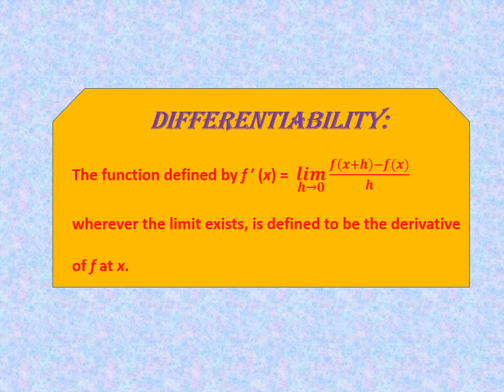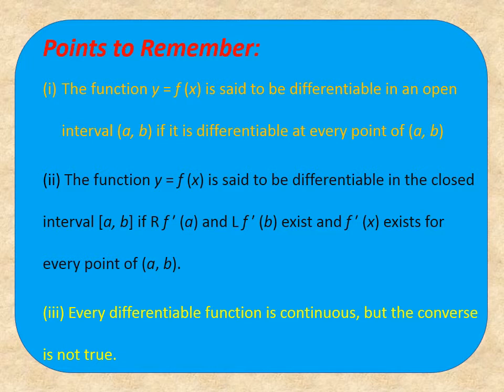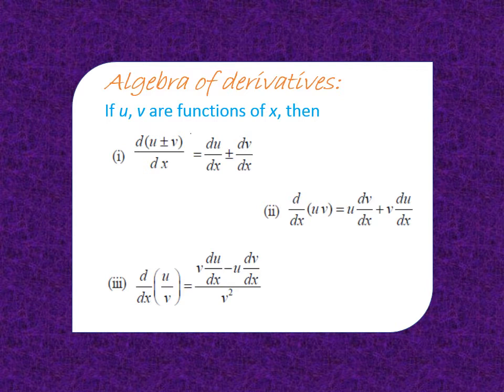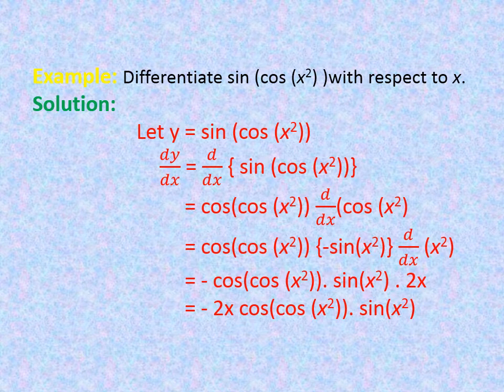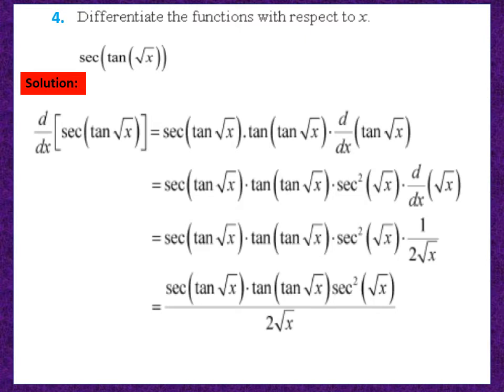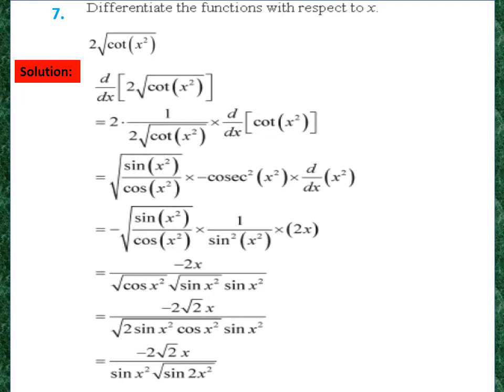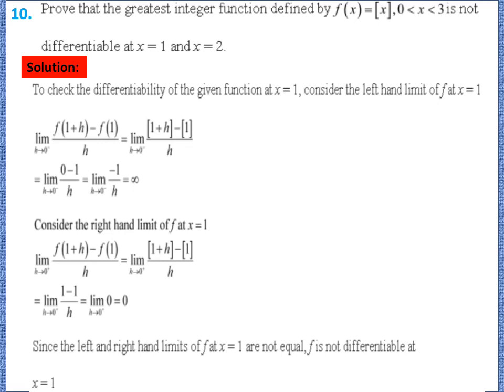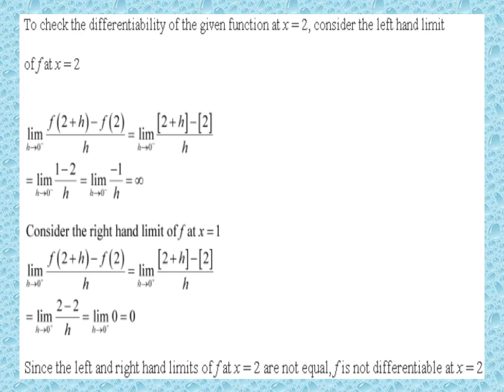Grade XII Maths, Ch.5, Part 2, Differentiability of Functions